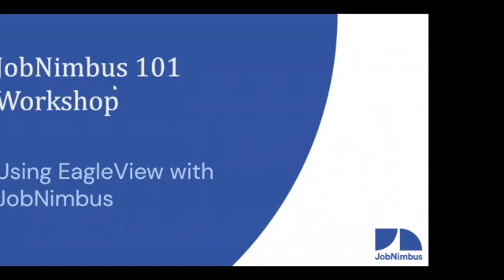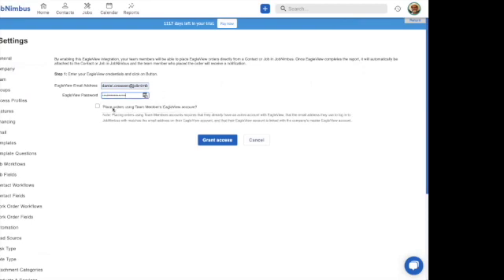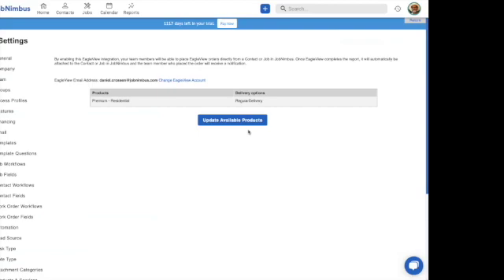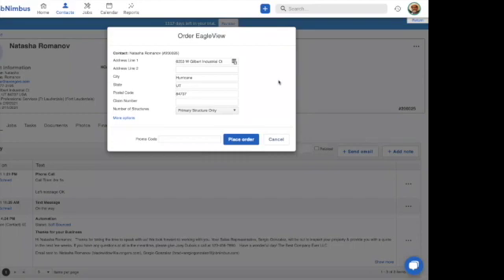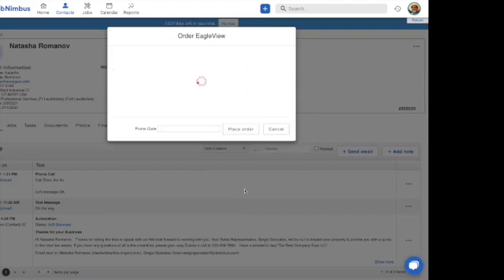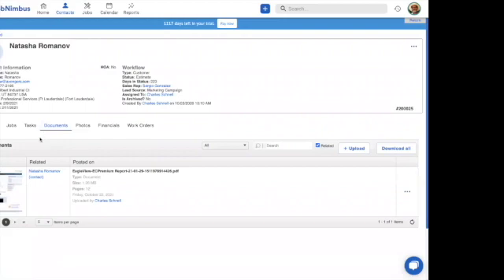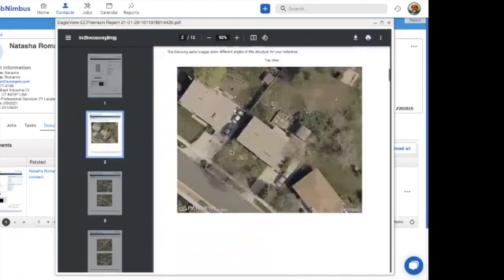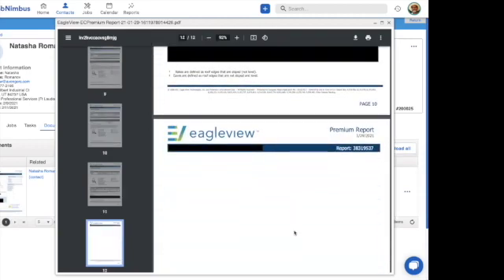Using EagleView with JobNimbus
Learn all about using EagleView with JobNimbus by learning how to set up and utilize the JobNimbus/EagleView integration. Simplify your work by ordering EagleViews from JobNimbus!